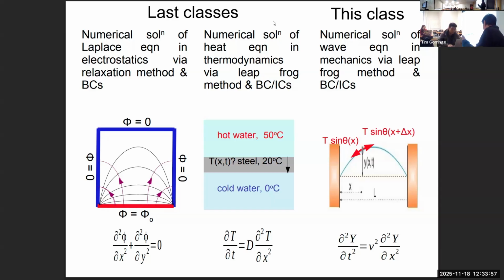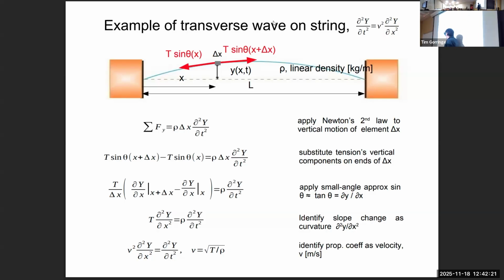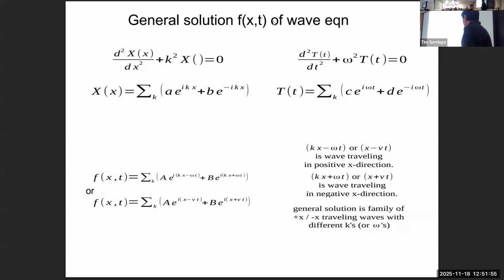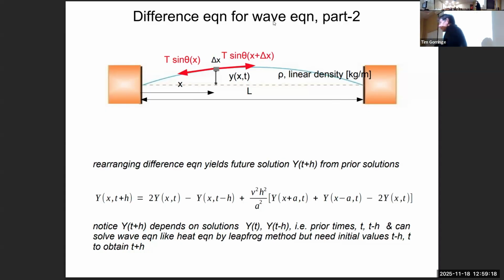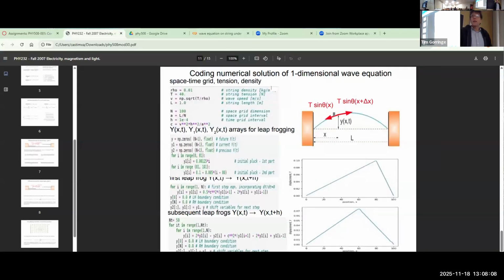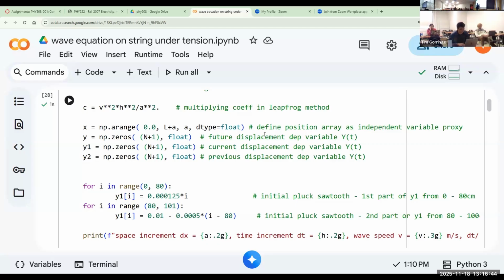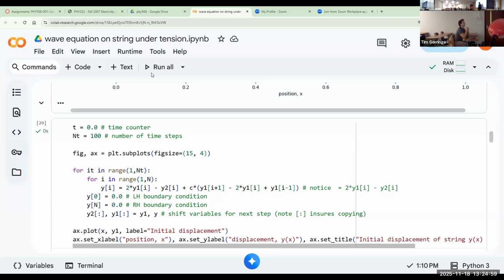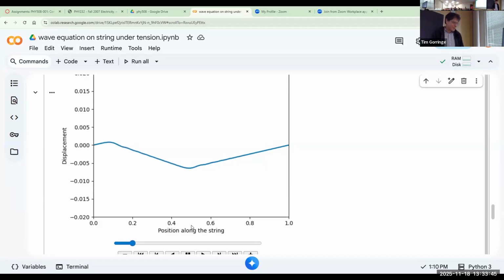computational physics lecture 23 - wave eqn, leapfrog method, stability condition, & wave on string.